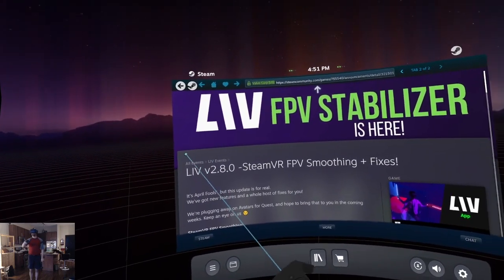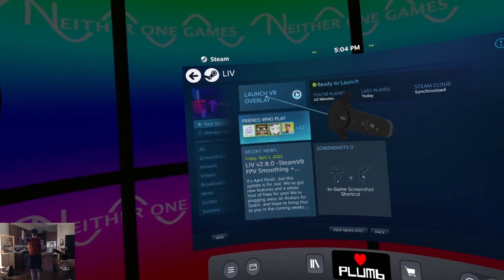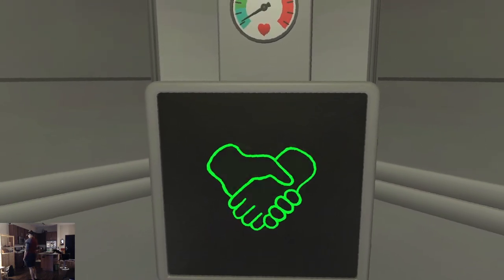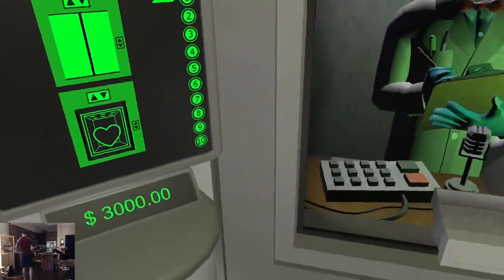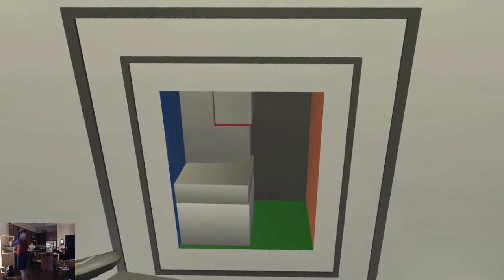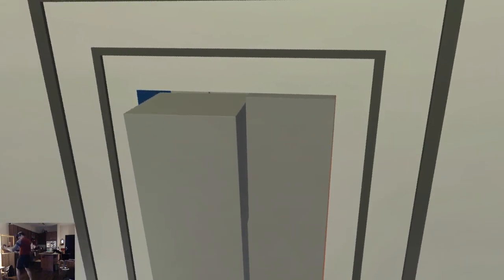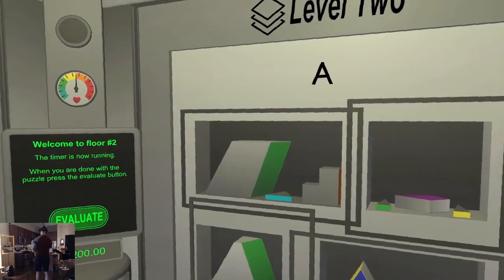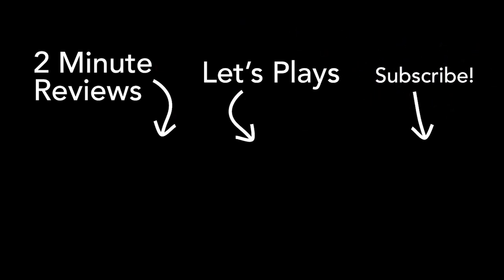Record stabilized VR game capture in SteamVR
The Mixed Reality application LIV now has live stabilizing for "any" SteamVR game! This is huge for recording nicer looking videos. Let's take it for a spin!

0:00 Intro
1:33 Setup
3:03 Testing in game
11:24 Conclusion